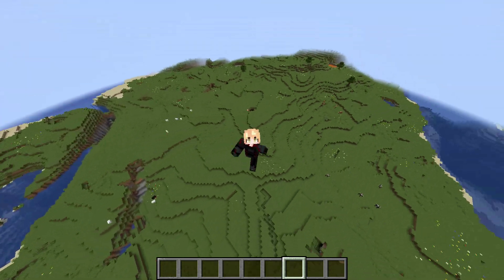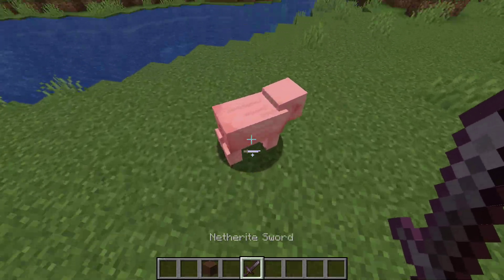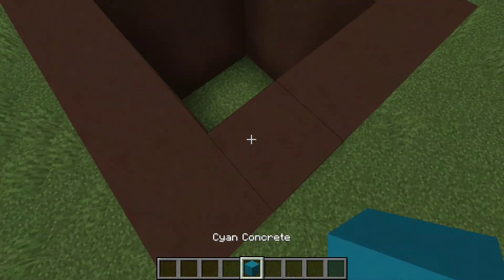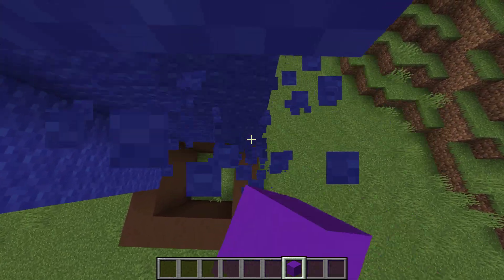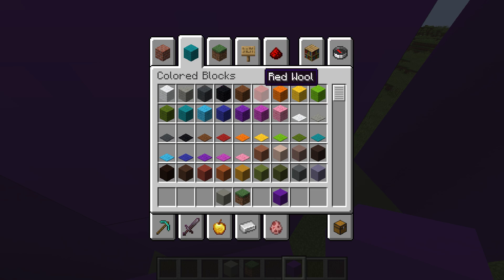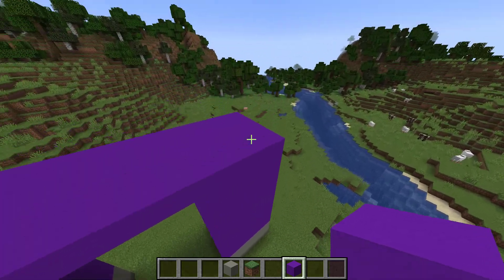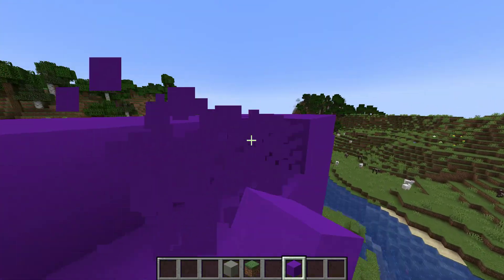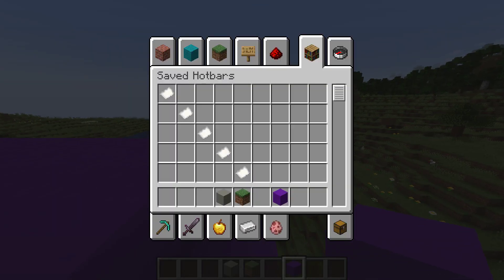building steave part 1 of building stuff seies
comment do you bellow what you want me to build next anything